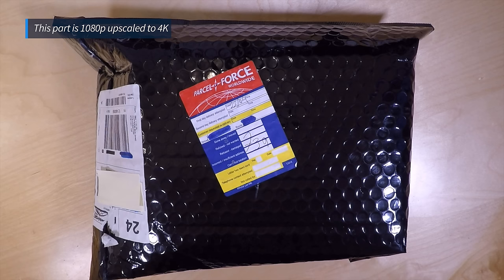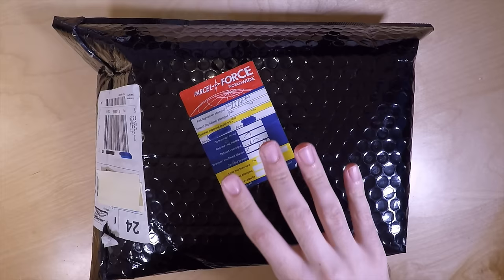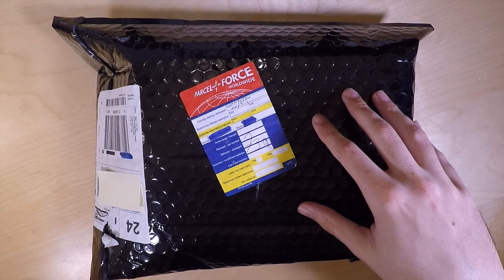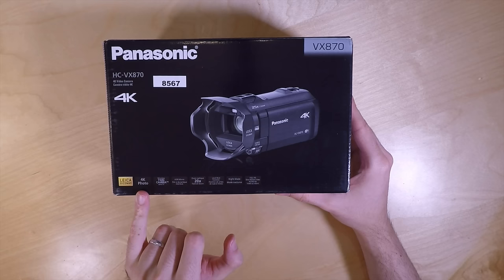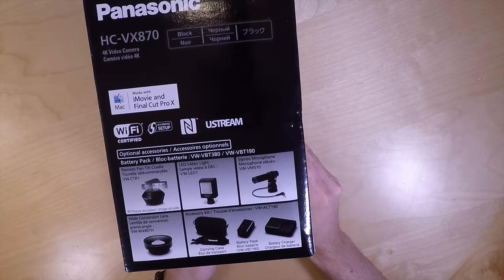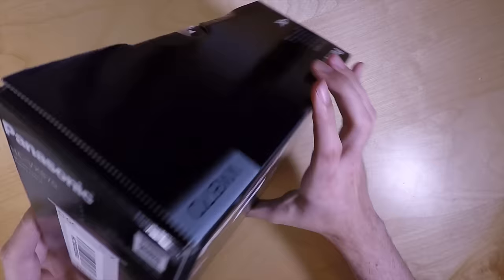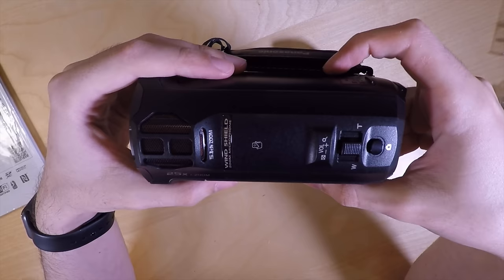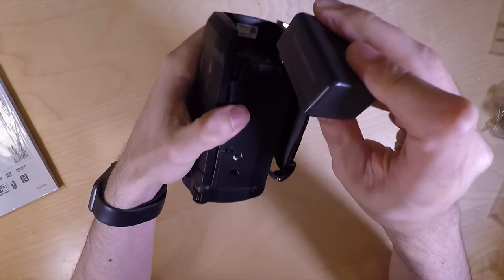My Affordable YouTube 4K Video Camera - Panasonic HC VX870 Unboxing & Overview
I wanted to upgrade to 4K video, but as most DSLR and mirrorless cameras are extremely expensive even before you choose your lenses so I decided to look into a Camcorders. I came across the Panasonic HC-VX870 which offered 4K at 25 FPS and 1080p at 50 FPS. It's portable, light and has a the one of the best image stabilisation systems around and a removal hot shoe for external microphones, so it seemed like the best choice for my future videos.

As this version is no longer available you can pickup the upgraded VX980 version from Amazon:
US (VX981)